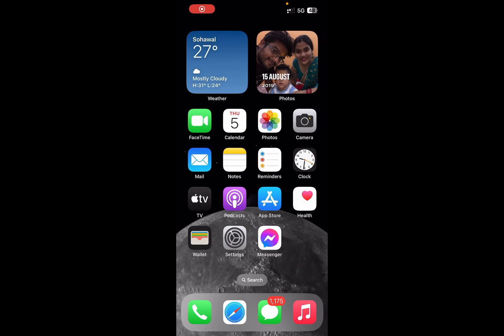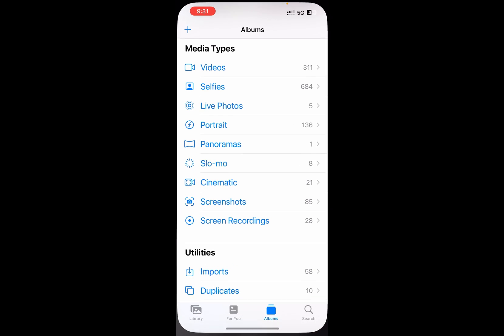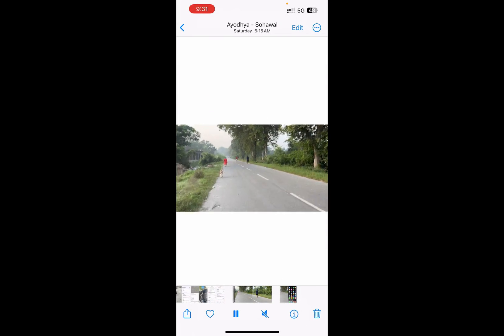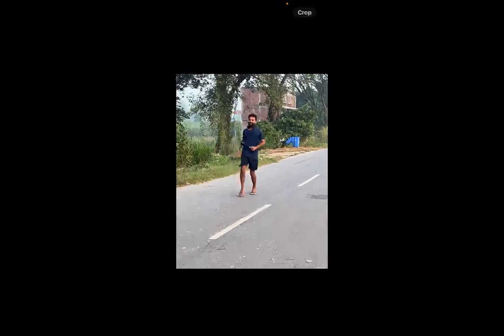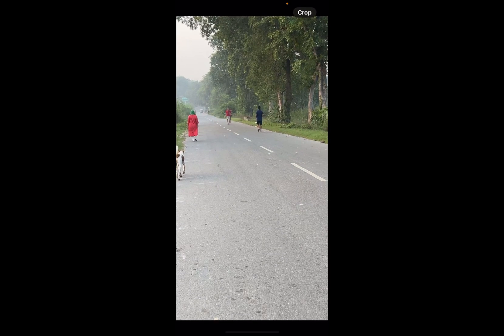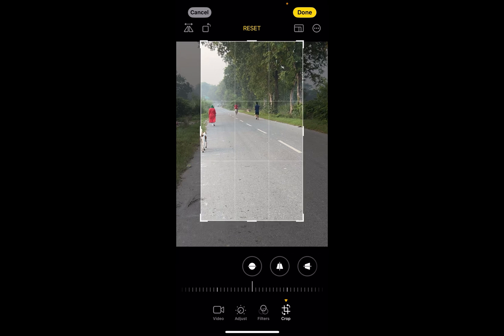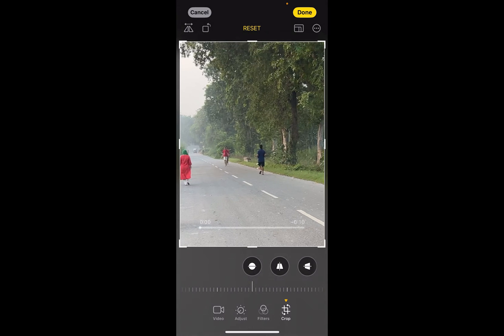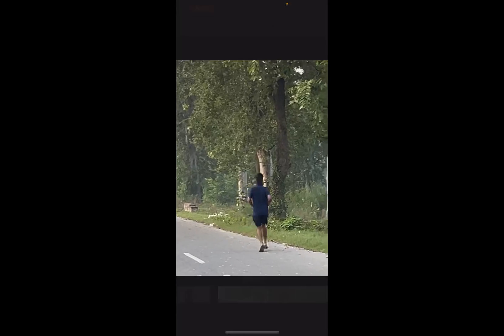How To Crop A Video In iPhone 15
iphone iphone15 Learn how to crop a video in iPhone 15 easily. You can easily crop a video in iOS 17 through crop feature when you zoom in.